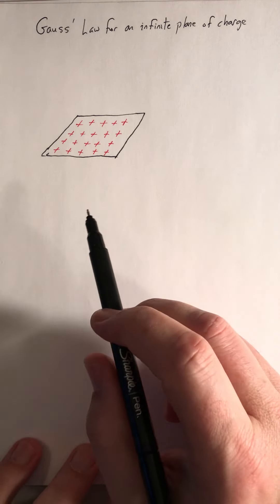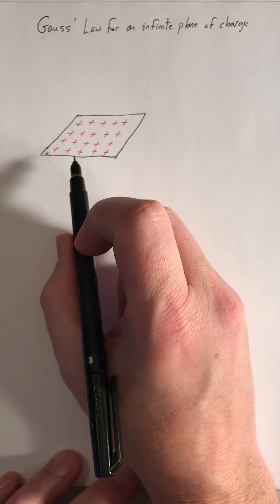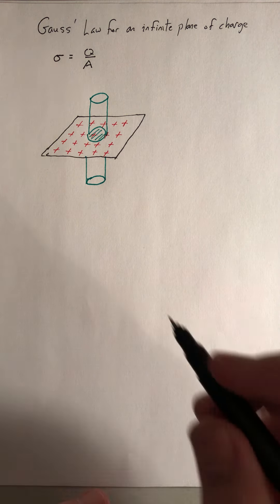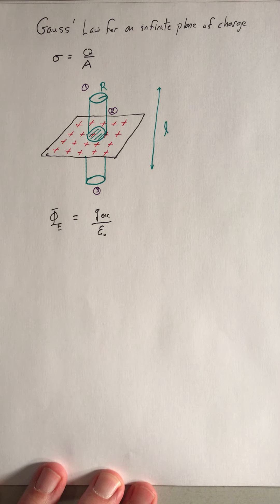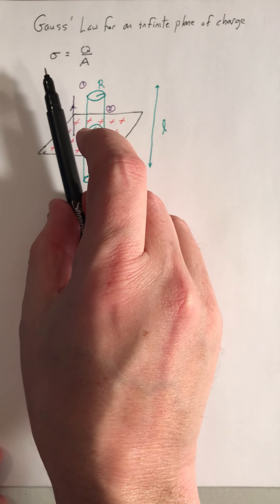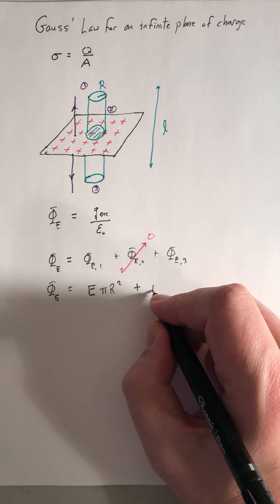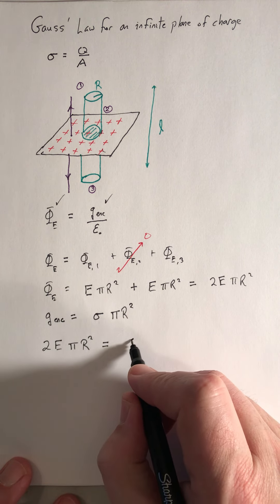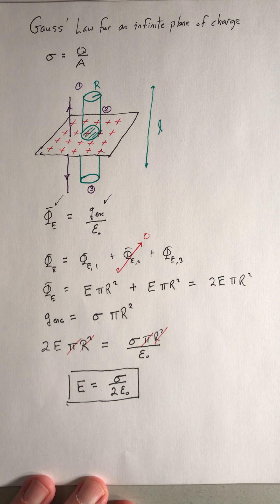Electric Field for an Infinite Sheet of Charge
Using Gauss' Law to find the electric field caused by an infinite sheet of charge.